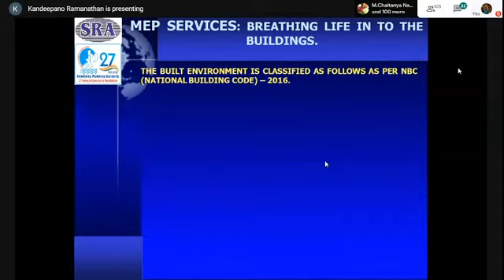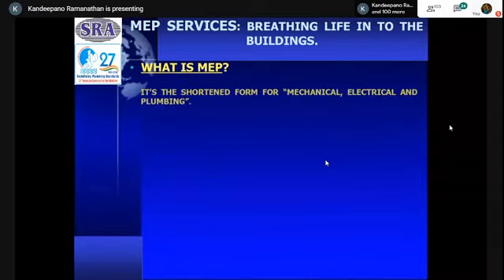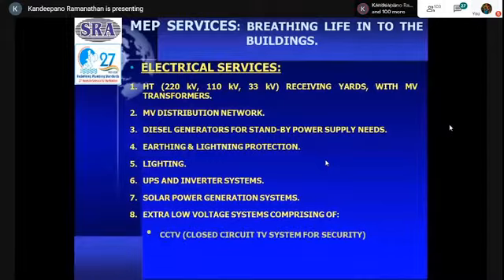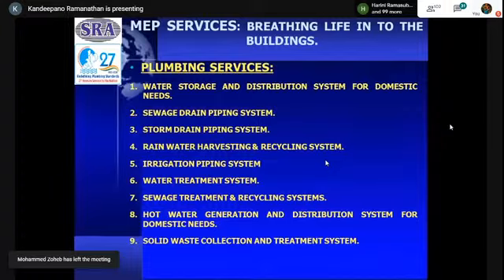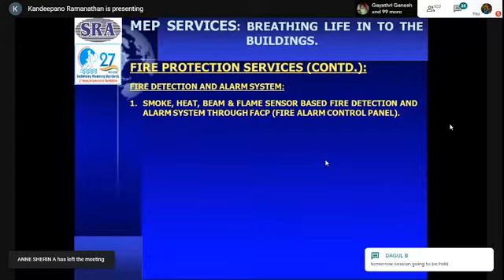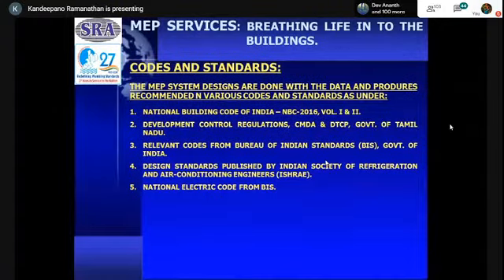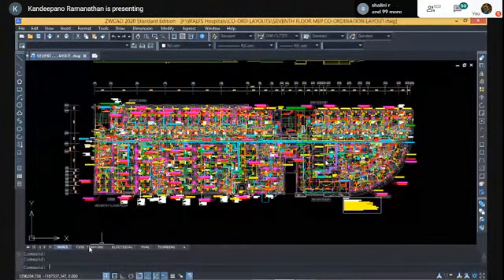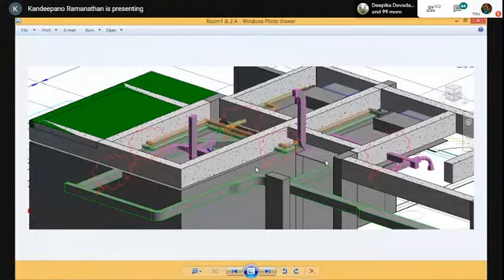SRM EASWARI CIVIL - WEBINAR SERIES ON IMPORTANCE OF MEP IN BUILDINGS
SRM EASWARI ENGINEERING COLLEGE (Autonomous)

PRESENTS🎤

 WEBINAR SERIES ON  IMPORTANCE OF MEP IN BUILDINGS

DATE 21ST MAY 2020
SESSION-01
TOPIC:"IMPORTANCE OF MEP"